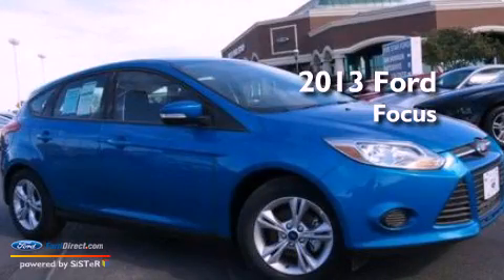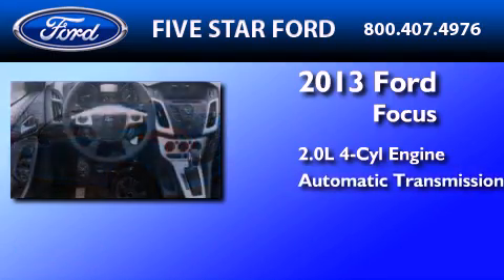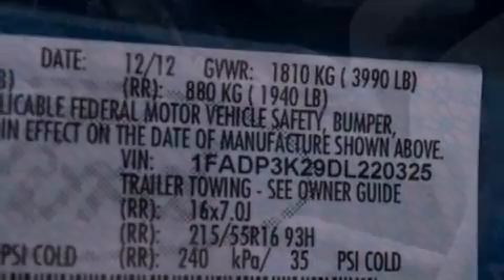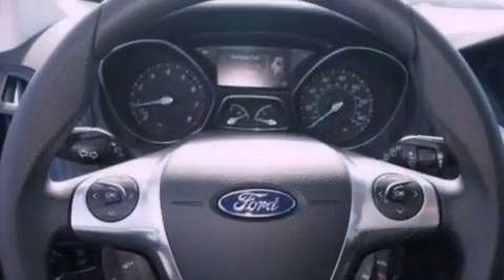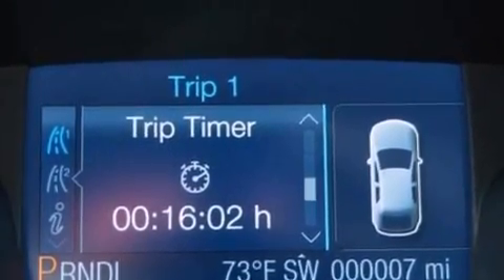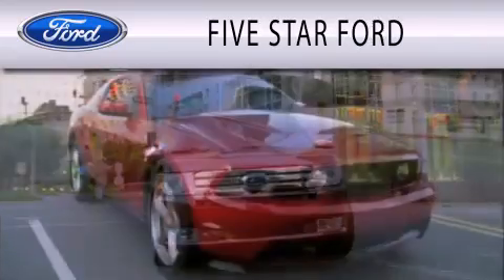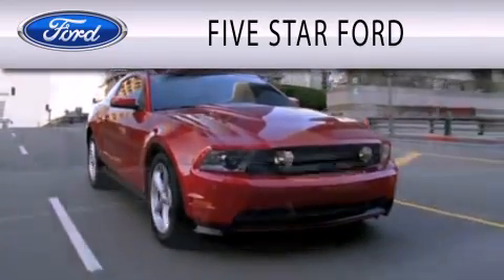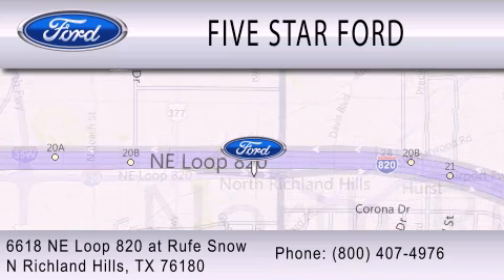2013 FORD FOCUS North Richland Hills TX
Year : 2013
 Make : FORD
 Model : FOCUS
 Engine : 2.0L I4 16V GDI DOHC FLEXIBLE FUEL
 Trans . : AUTOMATIC
 Exterior : BLUE CANDY
 Miles : 4

 Stock : DL220325